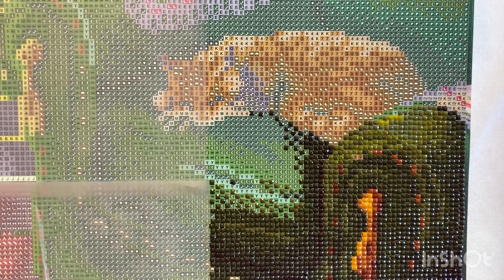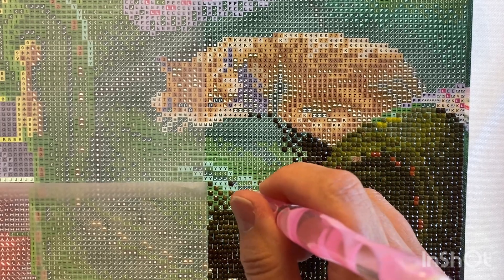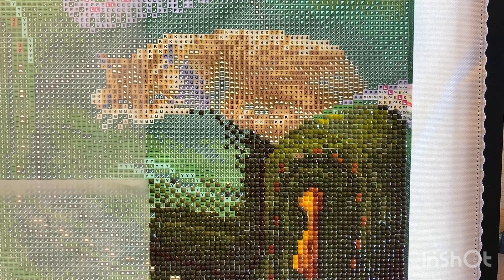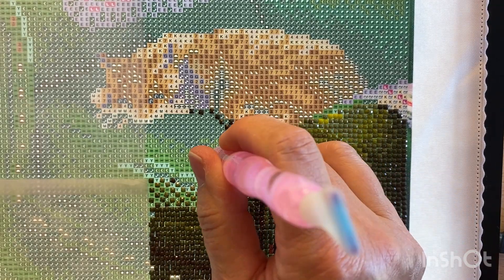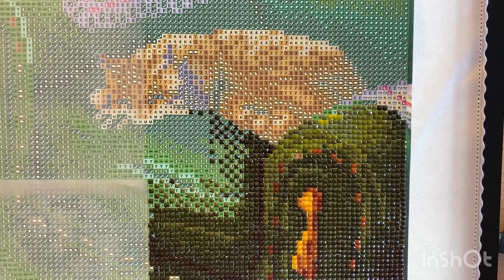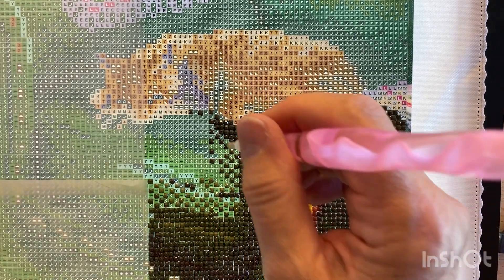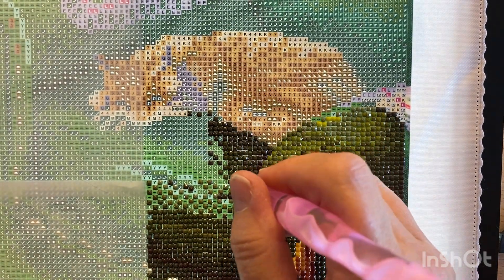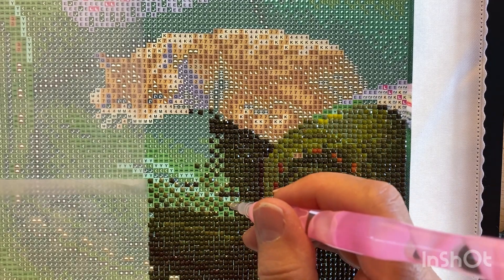Diamonds & Dialogue - WIP and Chat - Diamond Painting - Dreamer Design -Cozy Christmas Evening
Welcome Everyone -  Join me for Diamonds & Dialogue while I work on my Christmas in July Canvas.  Cozy Christmas Evening.